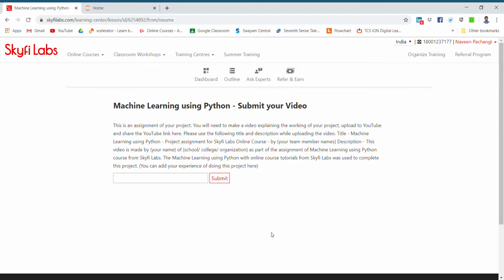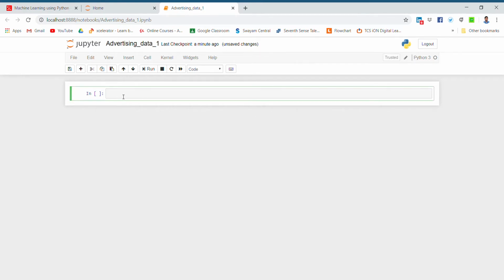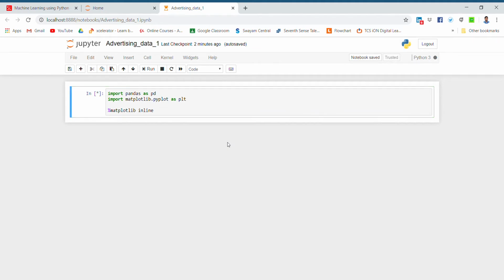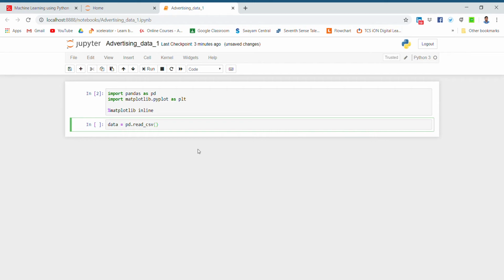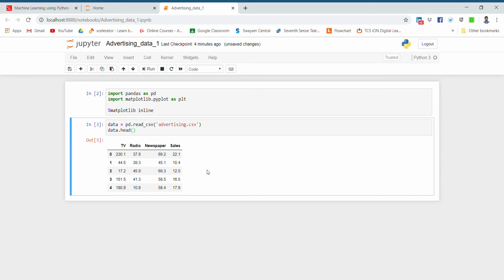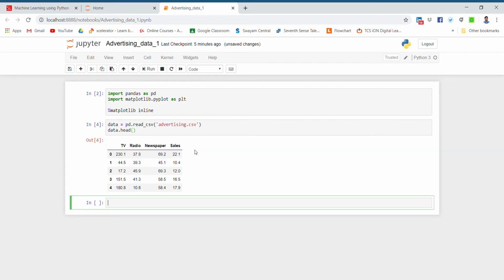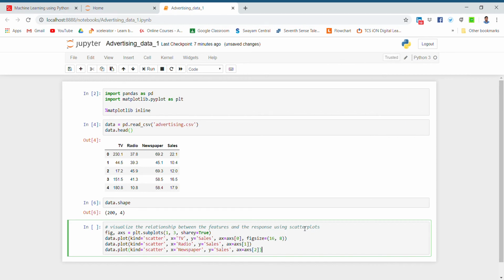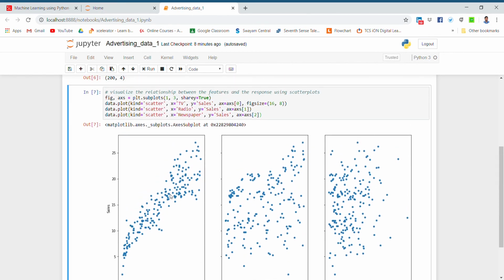Machine Learning using Python project assignment for Skyfi labs online course by Naveen Pachangi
This vedio is made by Naveen Pachangi of VSM's SRK Institute of Technology Nipani as a part of assignment of machine learning using python  course form Skyfi Labs. The machine learning using python with online course tutorials from skyfi labs was used to coplete this project